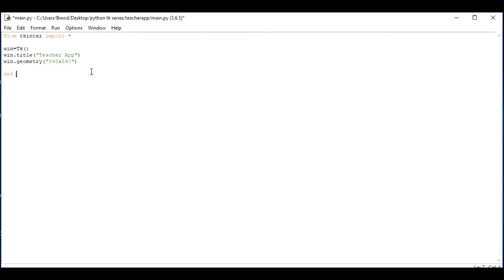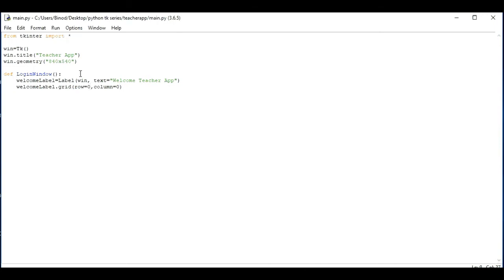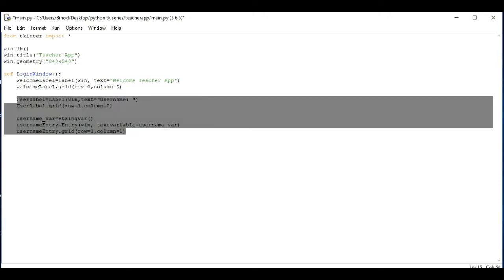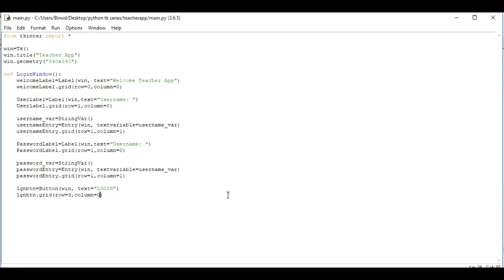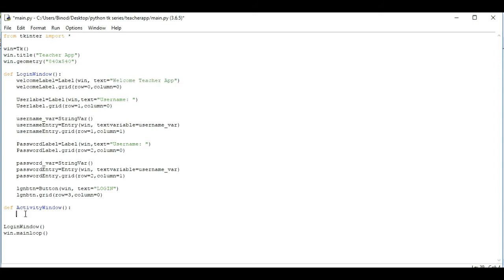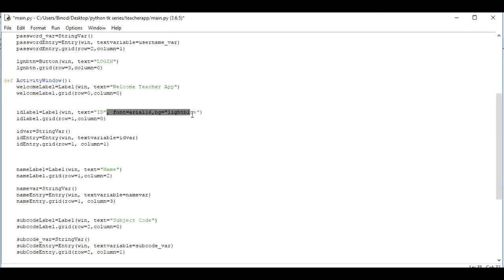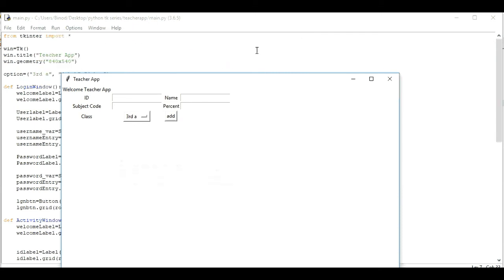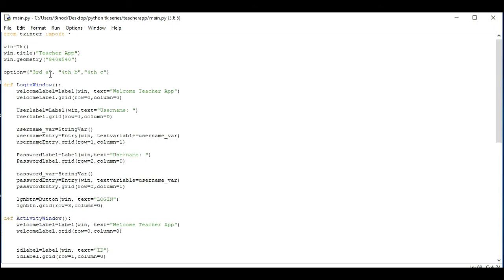Python Project Teacher App: 1 Creating Login window and workspace window